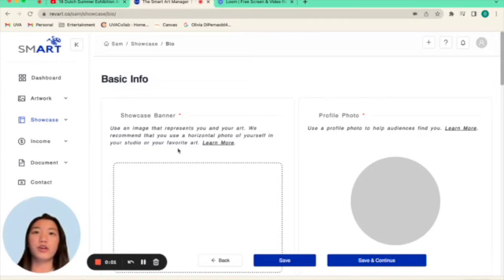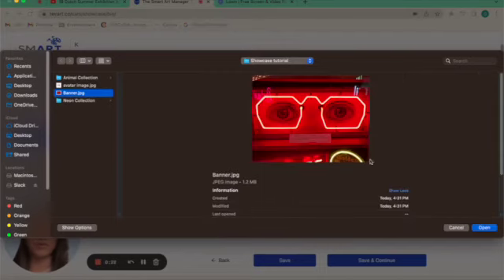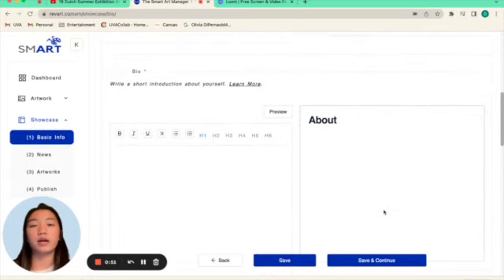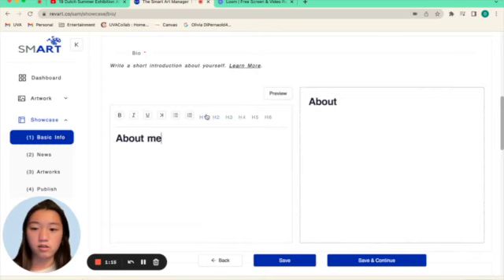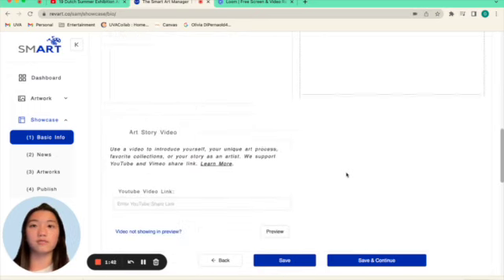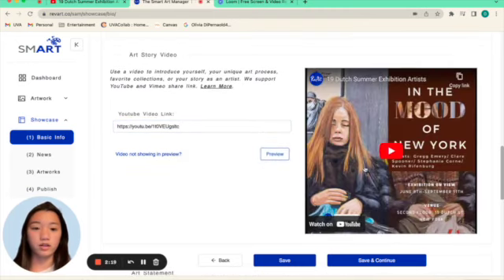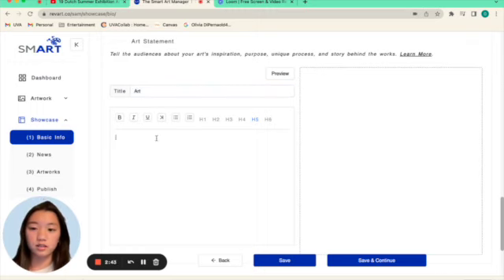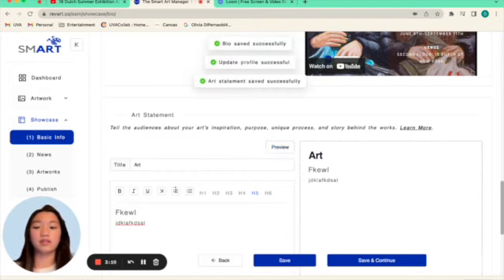Editing Your Art Showcase - Basic Info